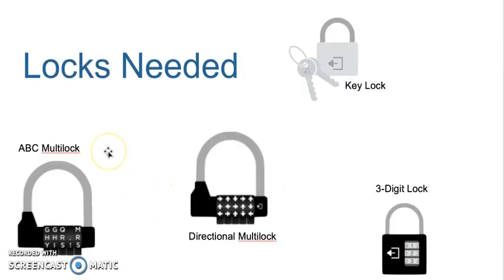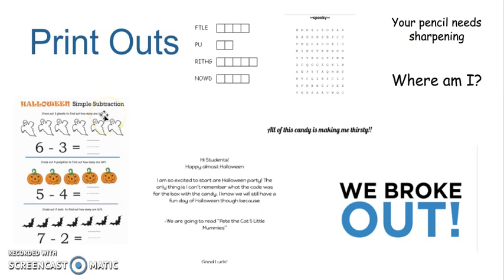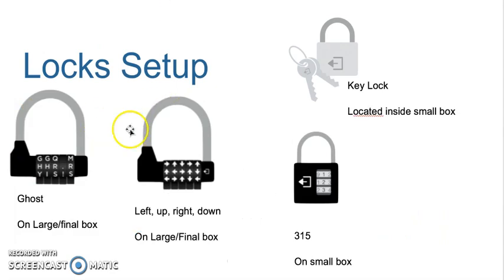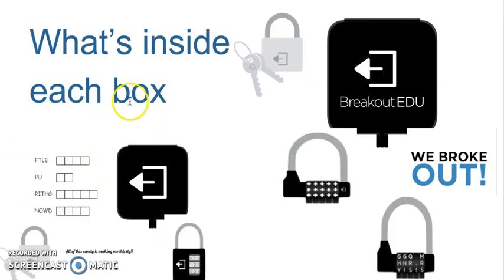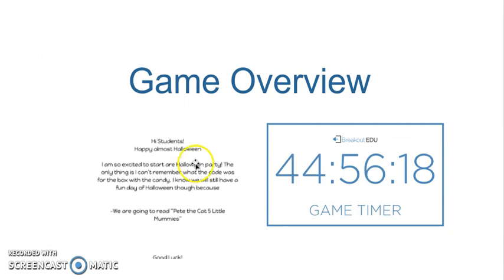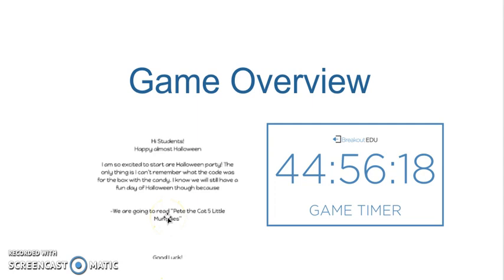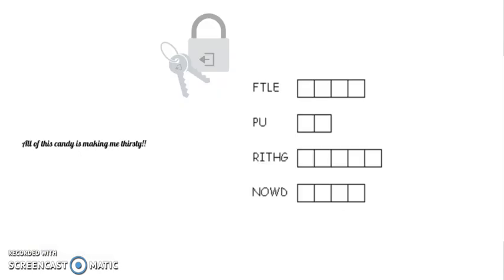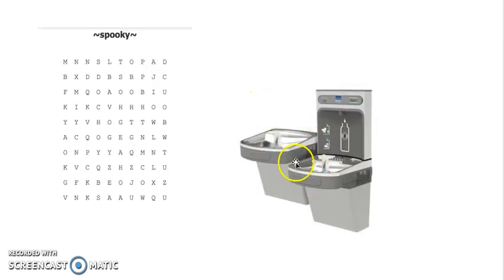BreakoutEDU A ~Spooktacular~ Halloween